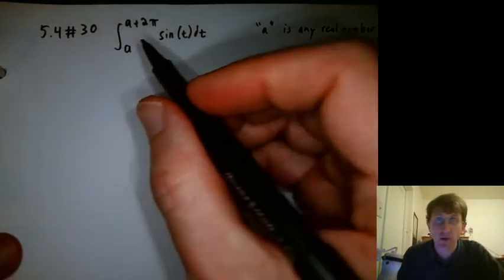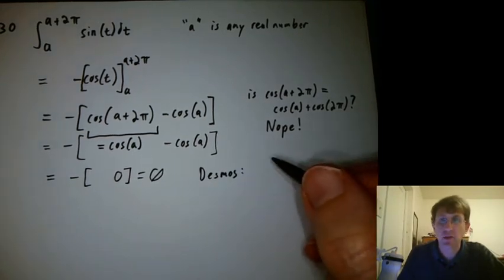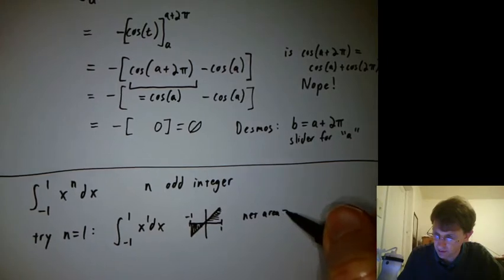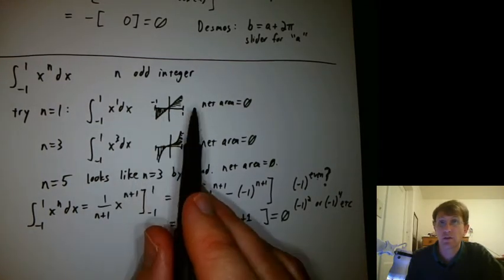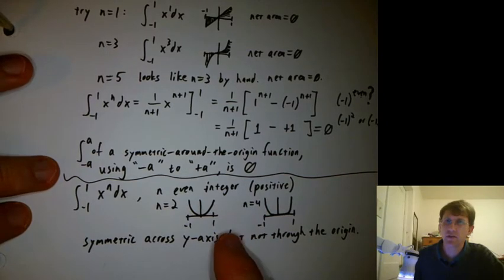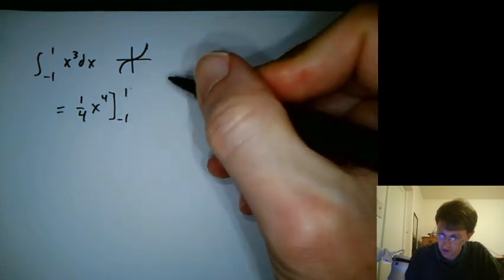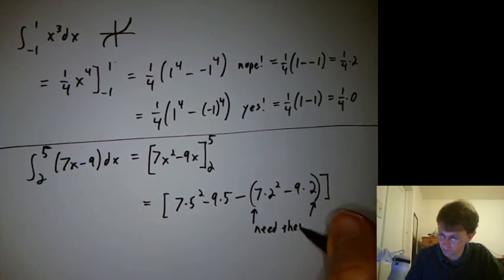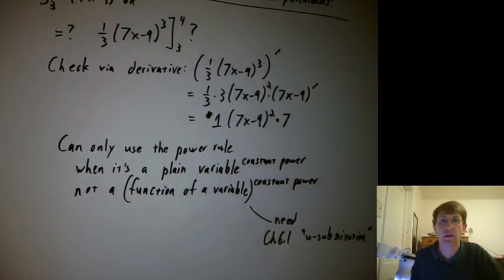math120 ch54s hw help and symmetry and trouble spots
Whoops! Got the antiderivative wrong on 7x-9; it should be 7*(1/2)x^2-9x, of course. Sorry!

Looking at another homework problem or two. Thinking about how symmetry can make integration easier for "odd functions" (functions that are symmetry through the origin, like x^1 and x^3 and x^5 and sine) and for "even functions" (functions that are symmetric across the y-axis, like x^2 and x^4 and x^6 and x^0 and cosine). And, examining more situations that give some people trouble.